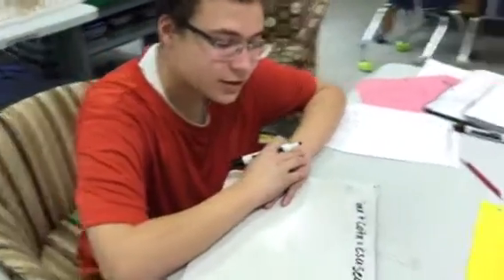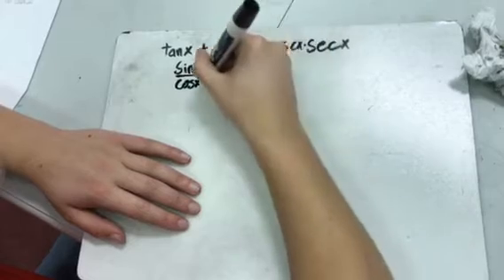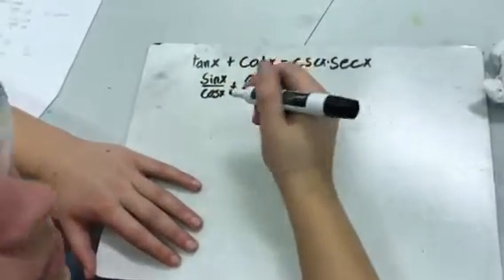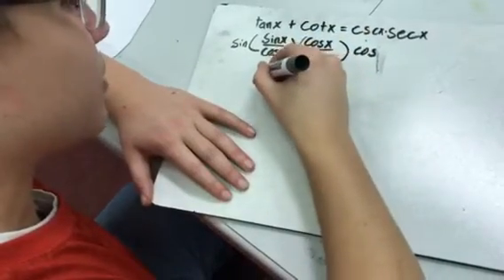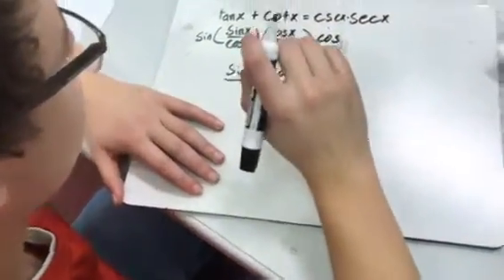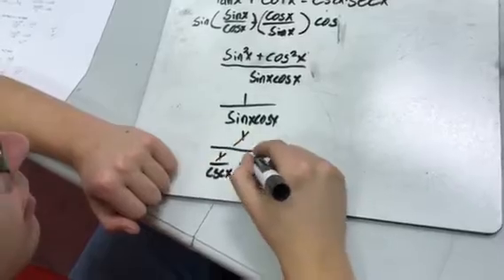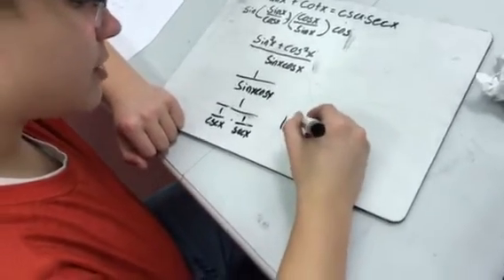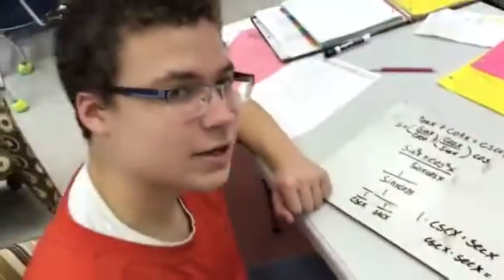Verifying Trig Identities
Miles will show and describe how to verify Trig identities.